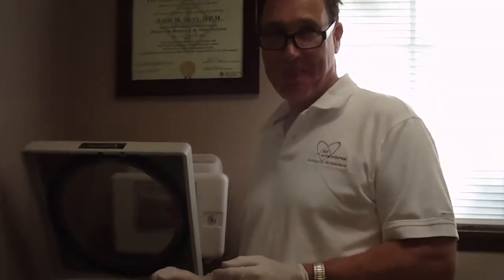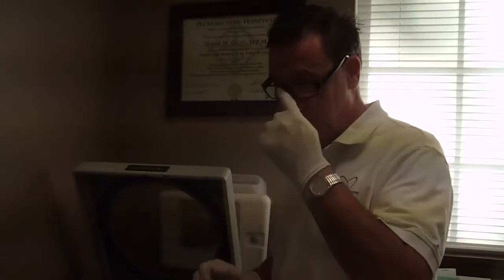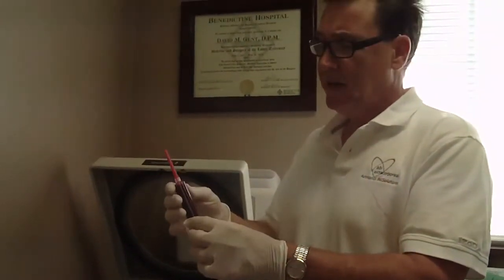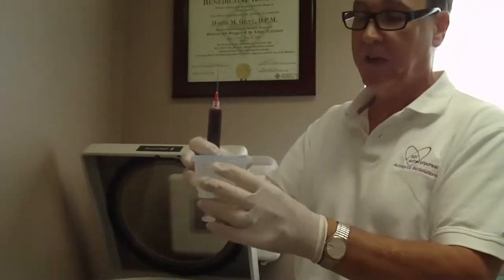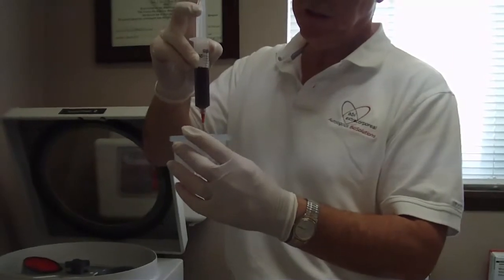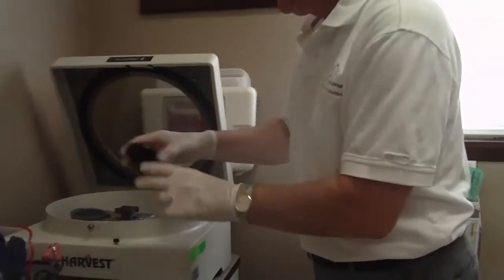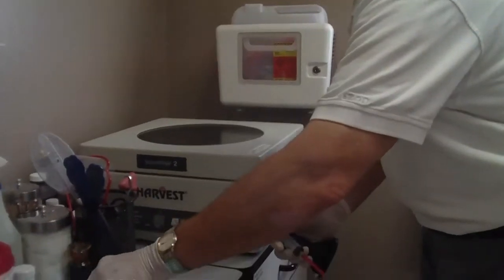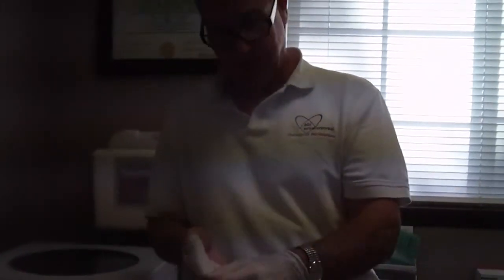PRP Injection Prepartion for Ankle Ligaments-part 1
7-16-14 Julian Henslee/Clinical SolutionsRepresentative with the ABI Extracorporeal Autologous BioSolutions Company
 preparing my blood draw for a PRP injection in Dr. Gent's Office, Bremerton, WA
This video is a part of my blog story at this direct